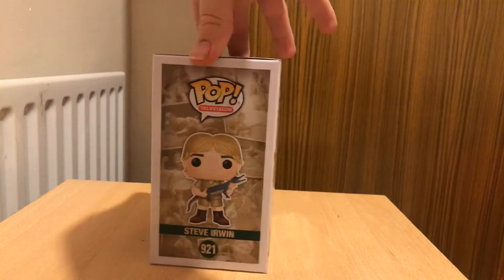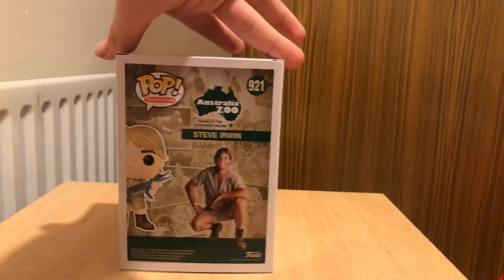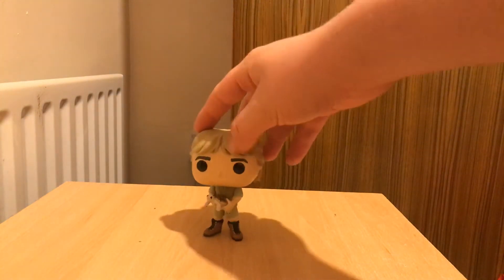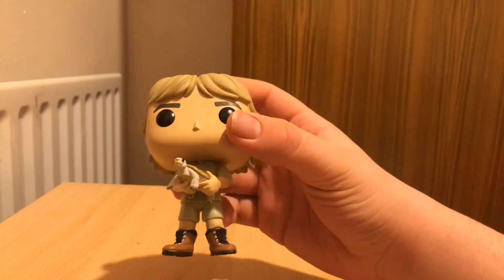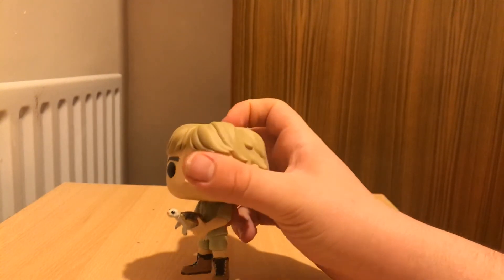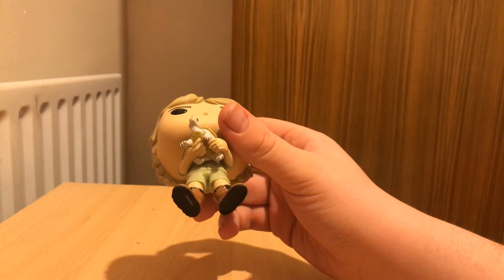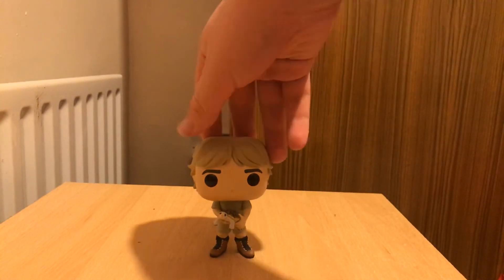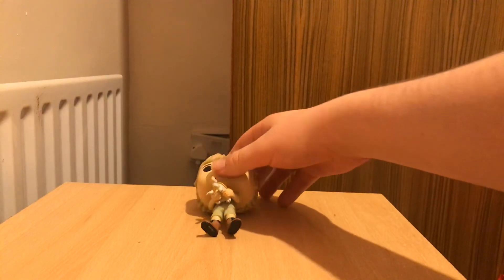STEVE IRWIN Chase Funko Pop review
Unboxing & review of Steve Irwin Chase Funko Pop!.vinyl figure by Louis Harbert
toy review
Steve Irwin Funko pops
Steve Irwin Funko pop vinyl figures
Funko Pop! Television
Australia Zoo Home Of The crocodile Hunter Documentary
Unboxing and review of Steve Irwin with Tortise Chase Funko Pop review